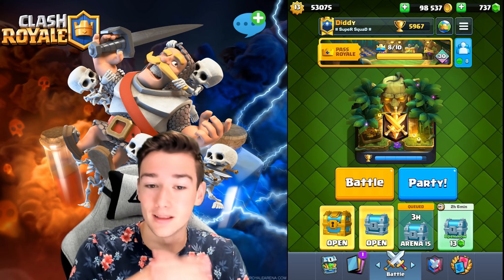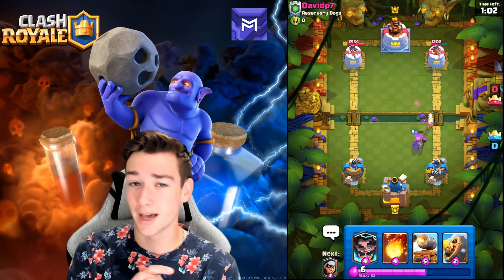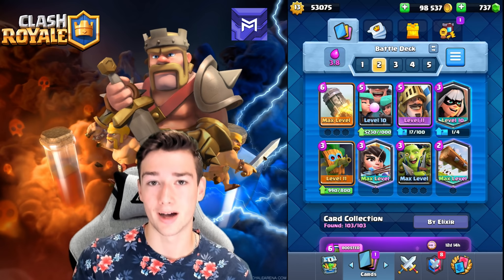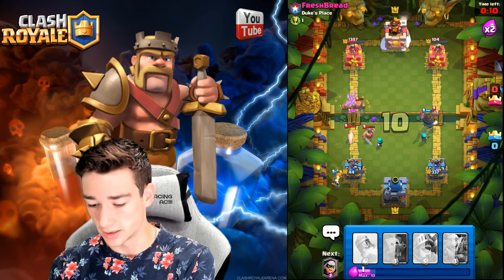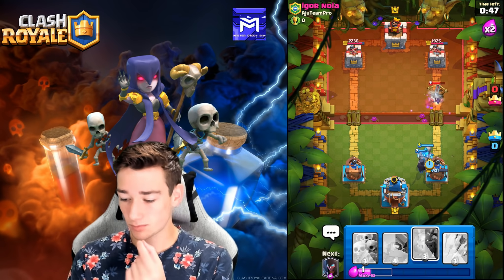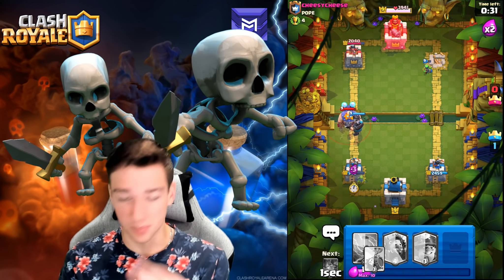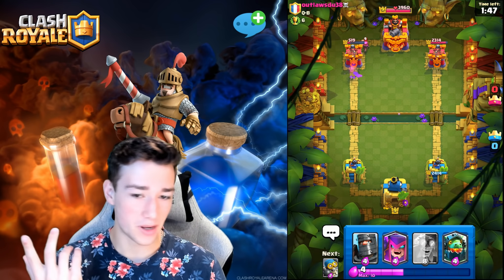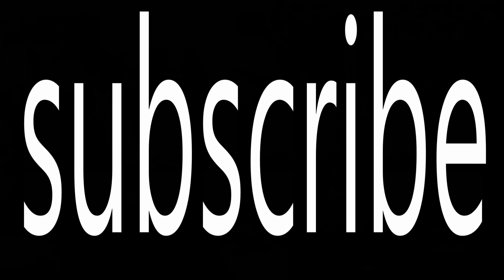TOP 5 DECKS in CLASH ROYALE! (June 2021)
In this video I showcase some of the top decks in clash royale June 2021! These top 5 decks are the best decks in clash royale in all of June. These best decks are the best decks in all of clash royale 2021. All decks shown in today's video each have the highest win percentage in the meta right now. These decks are super op and are the best decks for ladder in clash royale. Be sure to watch until the end to see all these best decks in clash royale June!